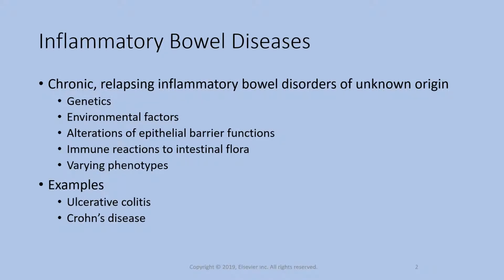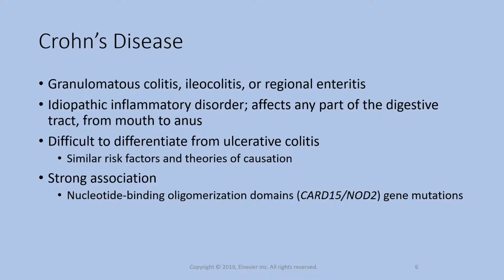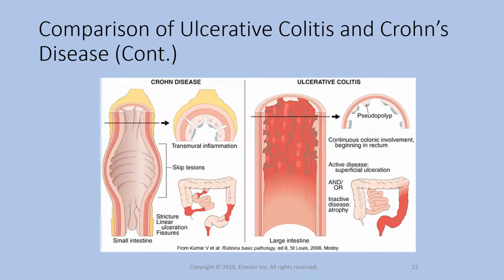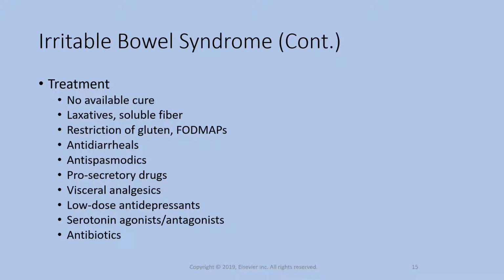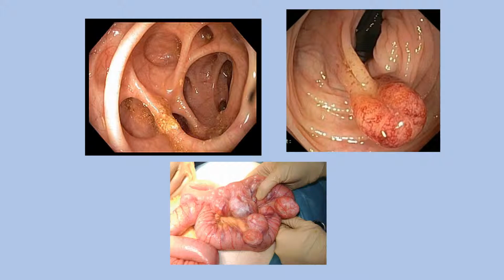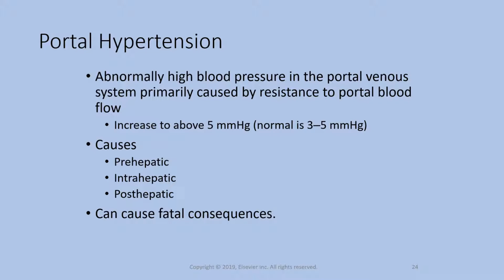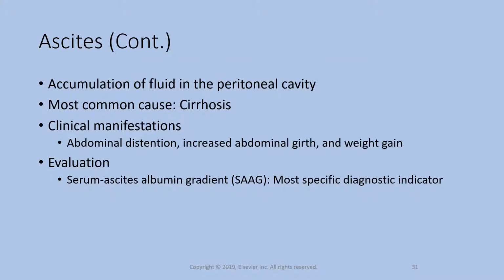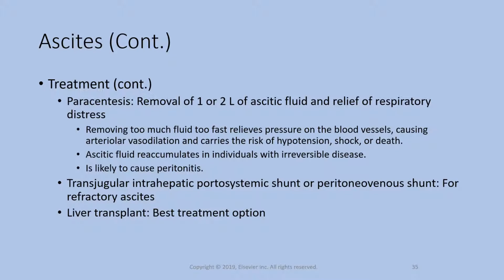GI Alterations Part III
Pathophysiology of Adult Gastrointestinal Disease